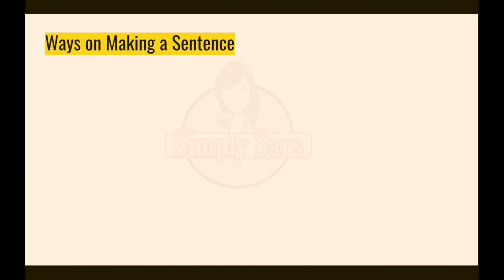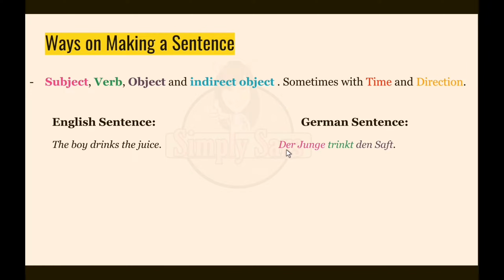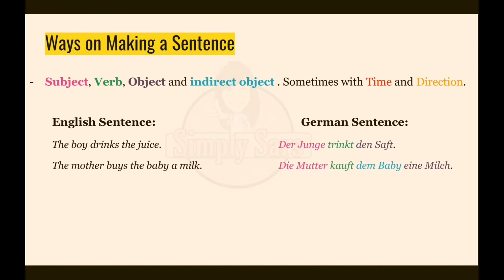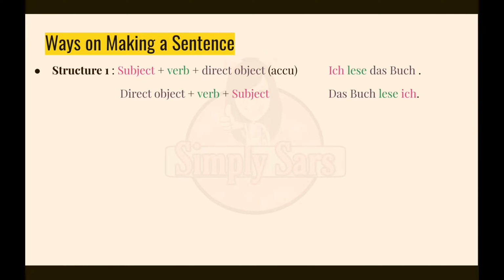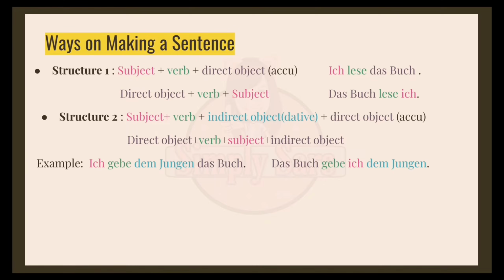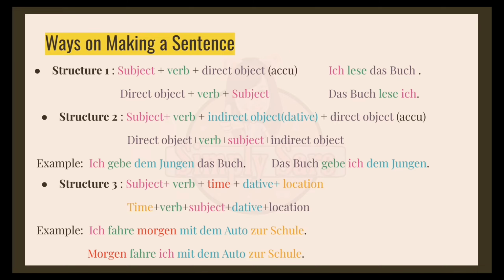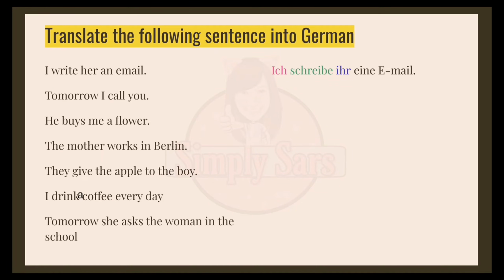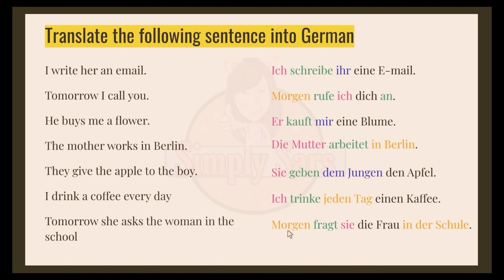How to Make a Simple German Sentence | Self Study A1 German Language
In this video you will learn on HOW TO MAKE A SIMPLE GERMAN SENTENCE. Super helpful for the Sprechen and Schreiben test for Goethe A1 Level Examination. Have fun guys!!

📚Para sa mga nagseself study ng A1 German Language. These are the books I used for self study:📖

✔️Miteinander Deutsch als Fremdsprache by Hueber

✔️Fit fürs Goethe-Zertifikat A1

PLAYLIST FOR BASIC GERMAN FOR BEGINNERS
(Alphabet, Telling Time, Numbers, Greetings)

HOW TO ANSWER LESEN TEST for GERMAN A1 GOETHE

HOW TO ANSWER SPRECHEN TEST for GERMAN A1 GOETHE

HOW TO ANSWER SCHREIBEN TEST for GERMAN A1 GOETHE

TIPS HOW TO PASS A1 GOETHE EXAM

🎶🎶 You can also check some videos on HOW TO EASILY LEARN GERMAN BY SINGING. (Tagalog) 🎶🎶